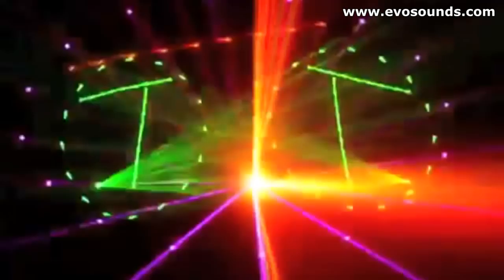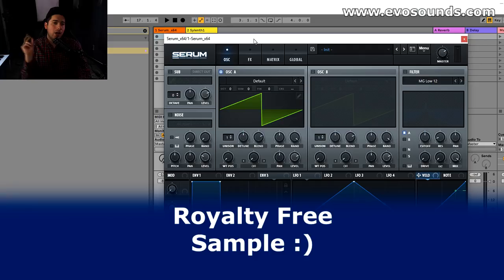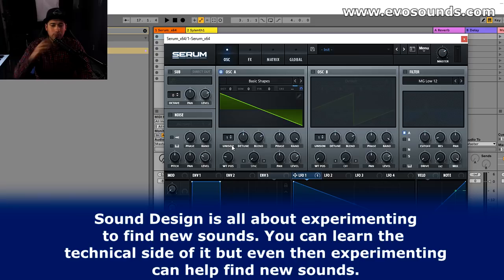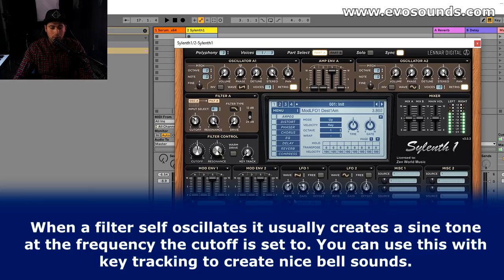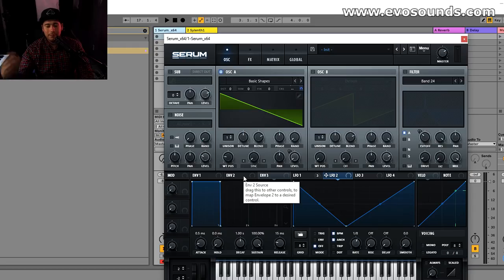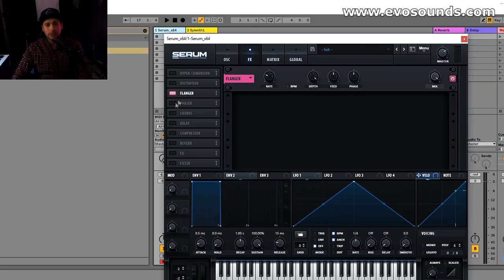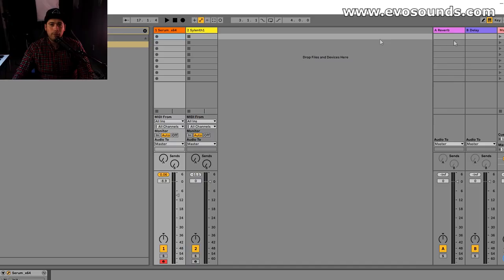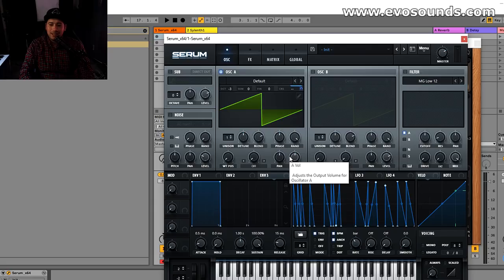How To Make Lasers Like Chris Lake & Green Velvet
In this tutorial, we go over how to create lasers like Chris Lake and Green Velvet. They recently released the song Deceiver which I believe is a banger and wanted to dive into teaching you guys how to create lasers similar to theirs. You can hear the lasers used in their song on the last drop of the track to introduce the CLIMAX. Satisfying!